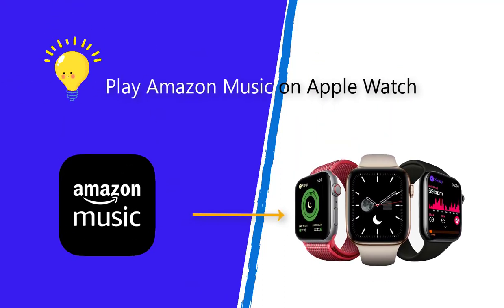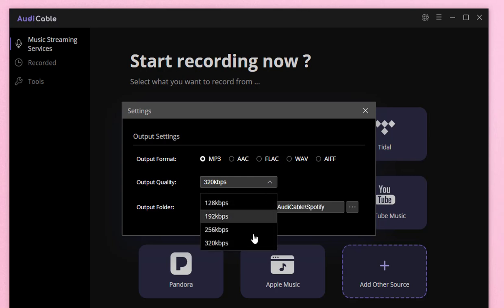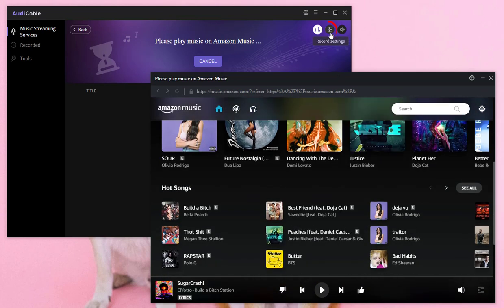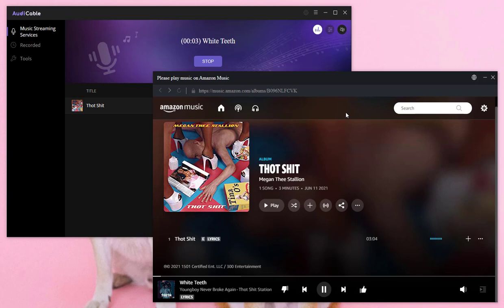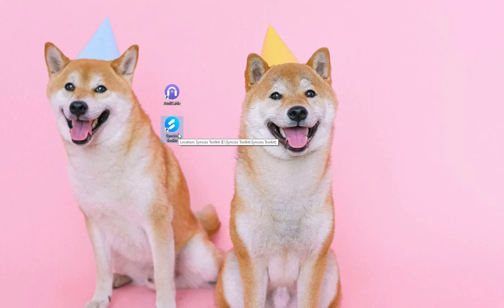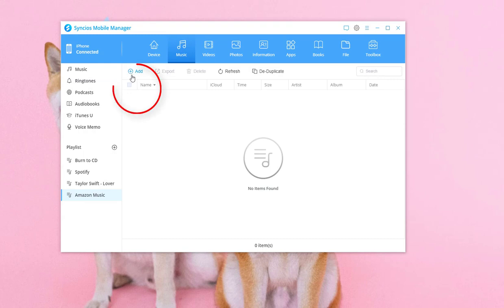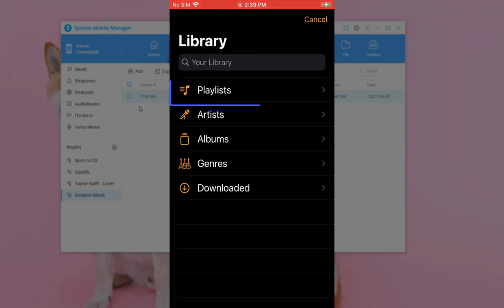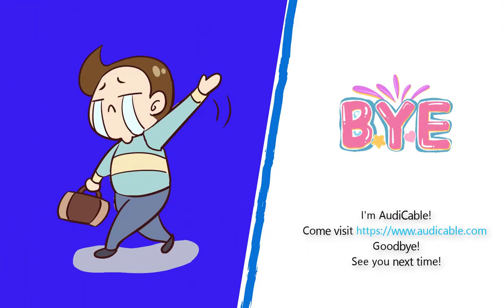Play Amazon Music on Apple Watch - Offline Listening Amazon Music on Apple Watch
How to download Amazon Music to MP3 offline and play Amazon Music on Apple Watch? In this video you will find the best solution. Check detailed step by step guide

0:00 Start
00:26 Part 1. Download Amazon Music to MP3 files.
02:32 Part 2. Import Downloaded Songs to iPhone.
03:43 Part 3. Upload Songs to Apple Watch.

Tools required:
1. AudiCable Audio Recorder records and converts songs from kinds of music apps to local music in plain MP3/AAC/FLAC/WAV/AIFF format, including Spotify, Amazon Music, Line Music, Deezer, Tidal, YouTube music, Pandora and etc.

(🔺 If you need to download Amazon music at a 10X faster speed, please switch to this Amazon Music Converter

2. Syncios Mobile Manager free version can easily export and import music, photos, videos, apps and other mobile contents between mobile devices and PC. Check more details about Syncios Mobile Manager

Step 1: Start AudiCable Audio Recorder. Open built-in Amazon Music. Set the output format as MP3.
Step 2: Log in with an Amazon Music account. Browse for a song to start playing. And AudiCable will record the song simultaneously.
Step 3: All songs are downloaded to MP3 files. Connect iPhone or iPad to computer. And start Syncios Mobile Manager free to import songs to the connected device without overwriting.
Step 4: Open Apple Watch on iPhone or iPad. Go to "Music" - "Add Music" - "Playlists" - Click "add button" to add the newly imported songs to Apple Watch's music playlist. Open Music app on Apple Watch, and when your Apple Watch is connected to power, the music playlist will be uploaded automatically.